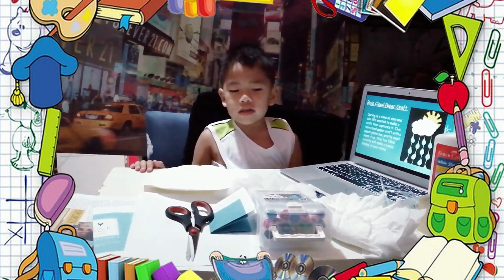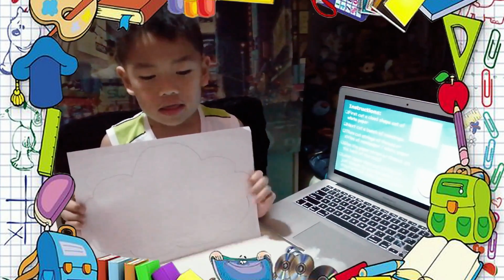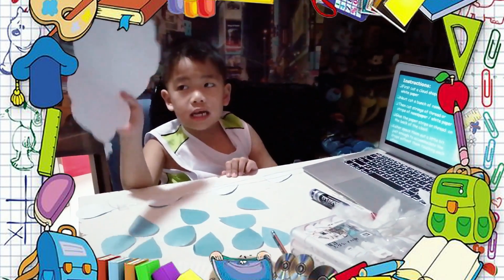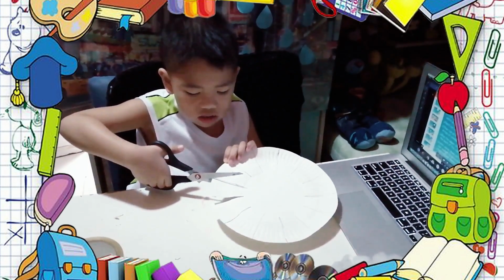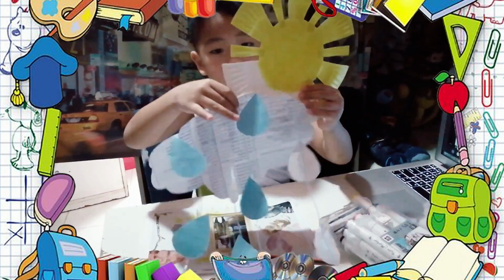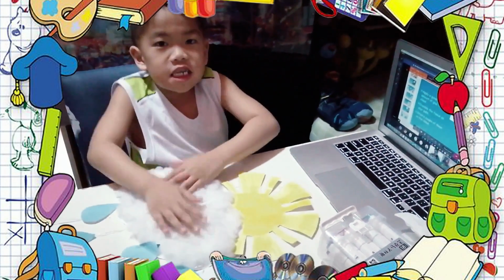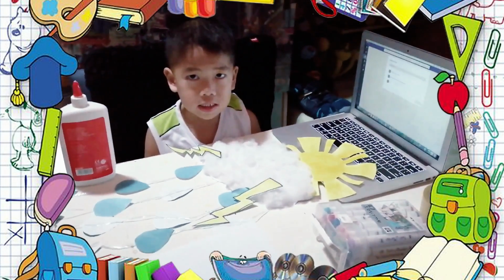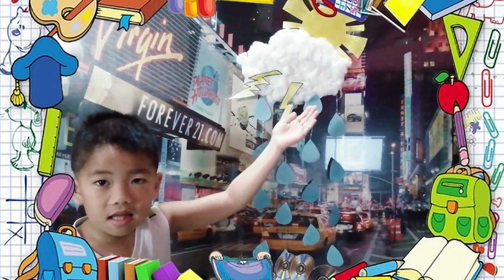Rain Cloud Paper Craft